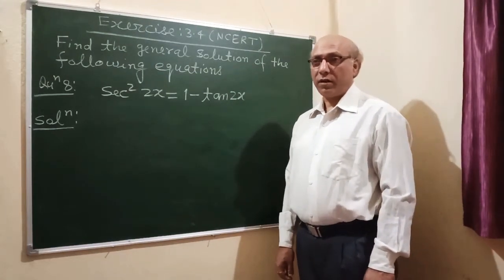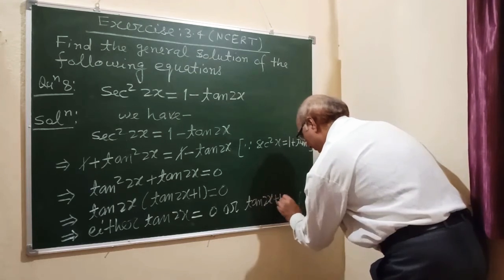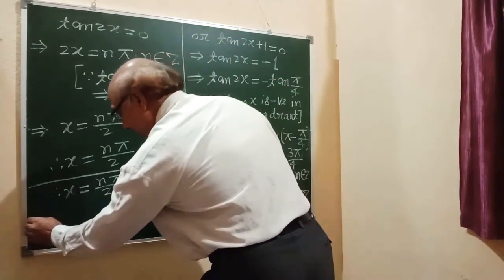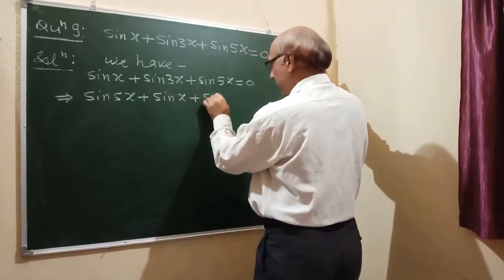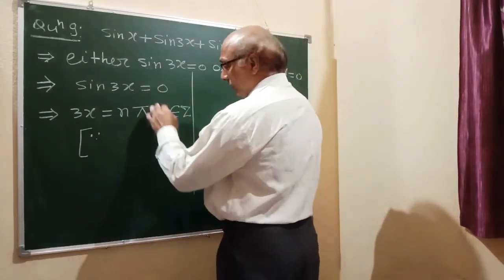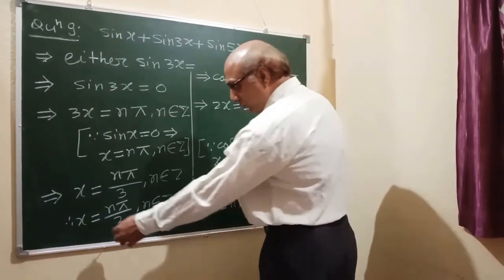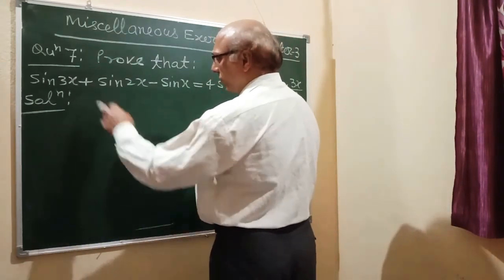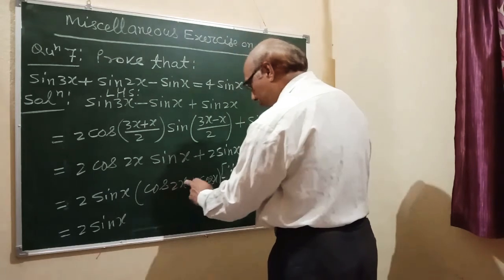Class XI, Lecture 12 on chapter Trigonometry, Maths by L N Tiwari